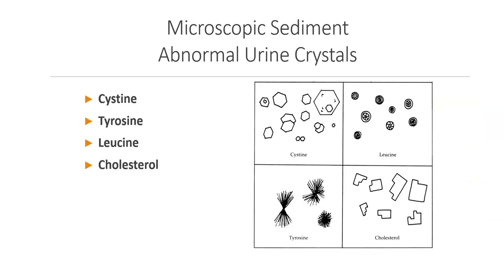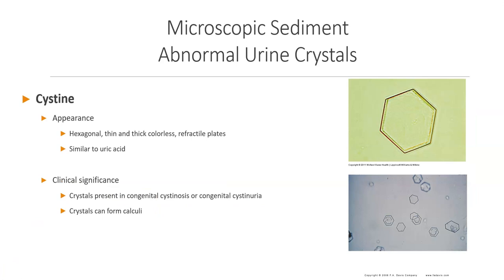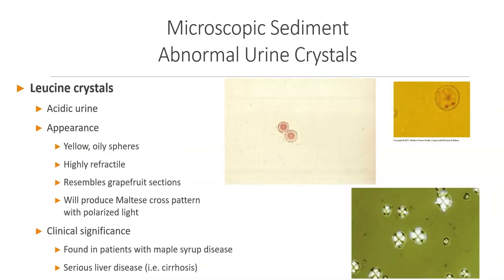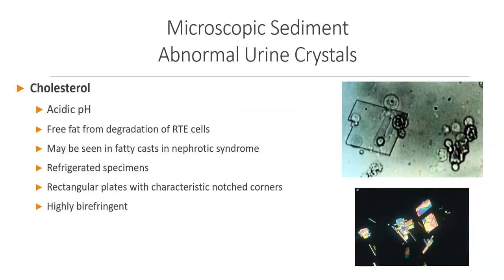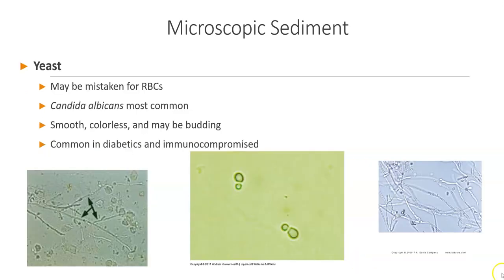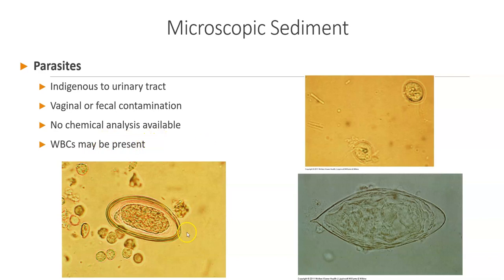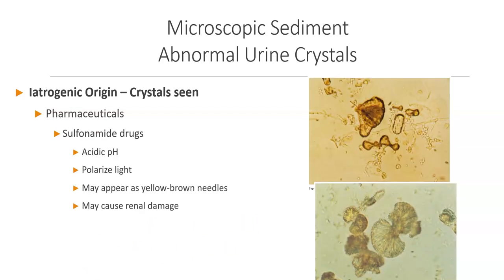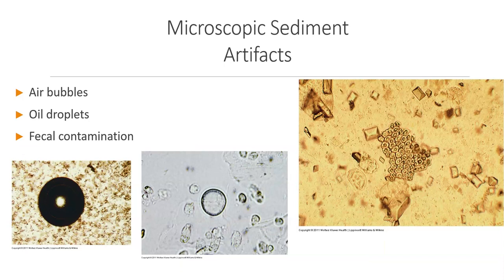Unit 7 Part 5 Microscopic Examination of Urine